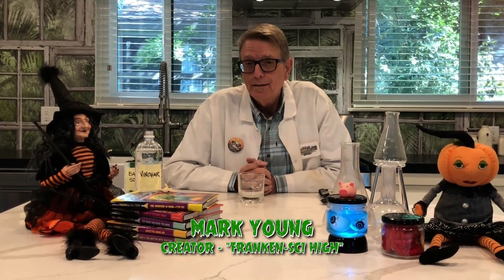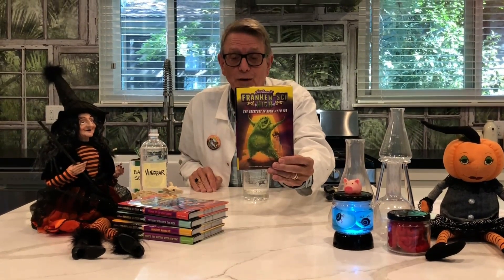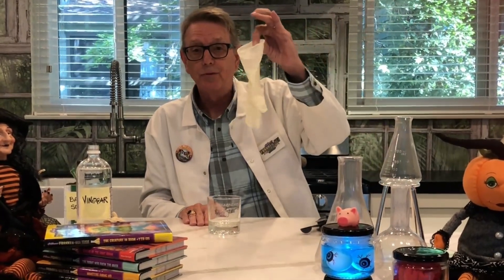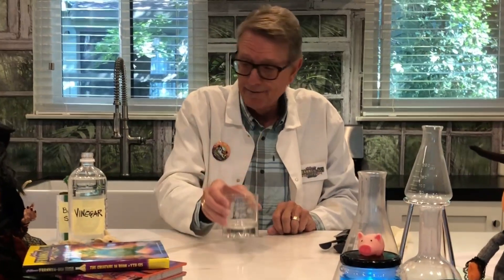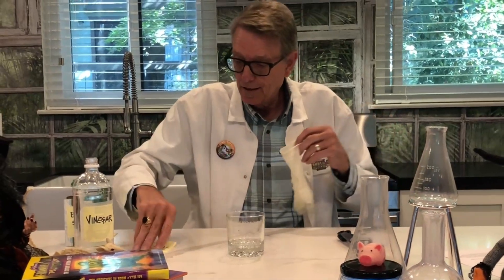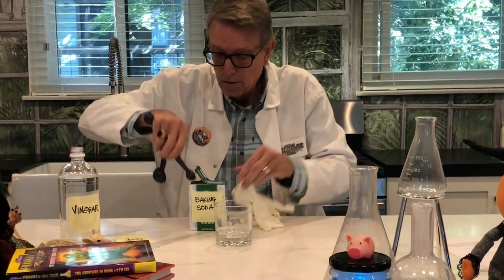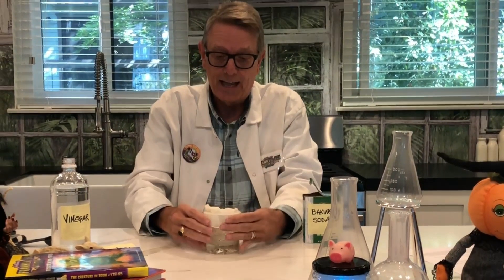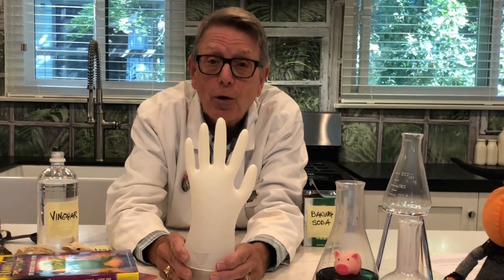Ghost Hand Experiment with Mark Young - Franken-Sci High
Just in time for Halloween, Mark Young, creator of Franken-Sci High, is back with an official Franken-Sci High experiment…the Ghost Hand! Mr. Young, Professor Emeritus of FSH, walks us through this simple, frightfully fantastic experiment!